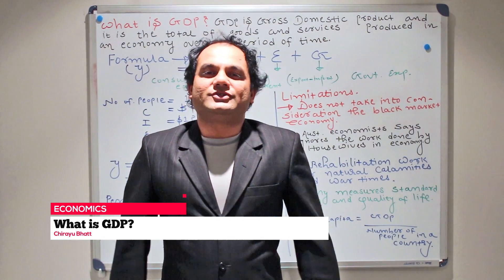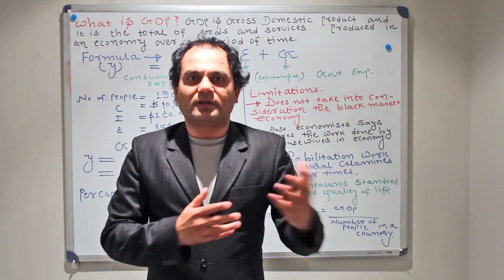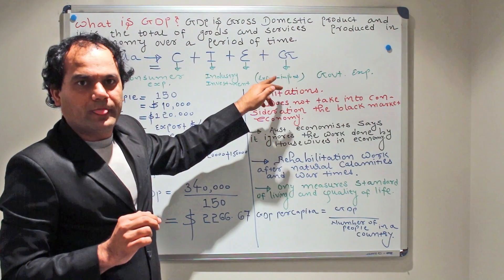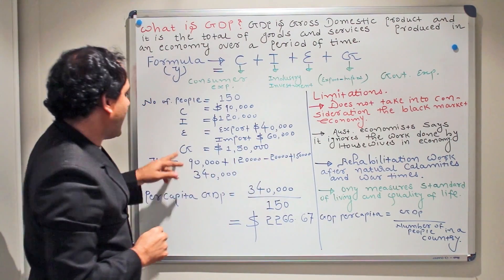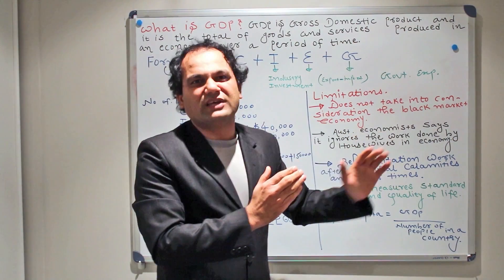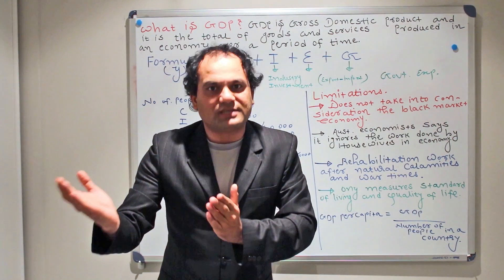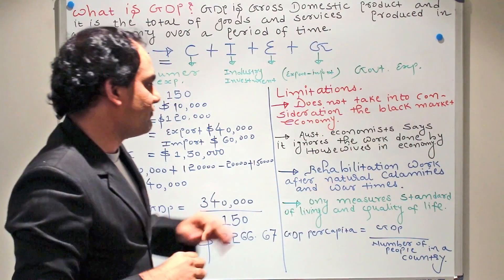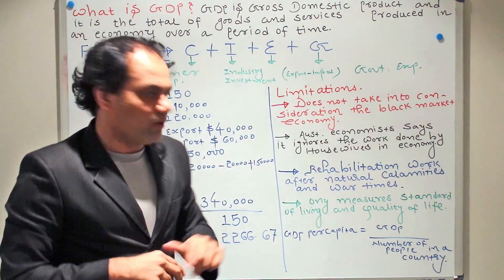01 What is GDP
In this video the lecturer beautifully explains how GDP is calculated and what the limitations of the GDP method is.